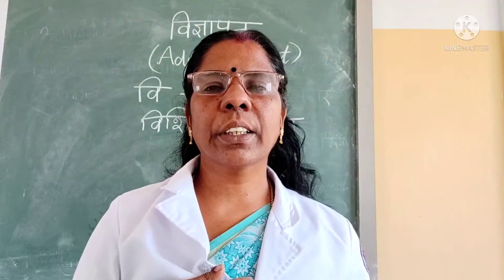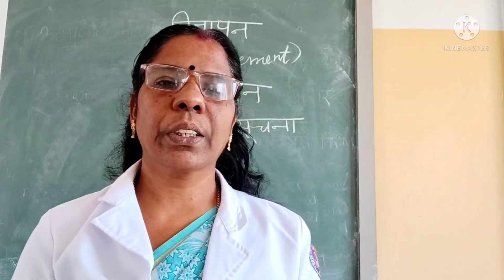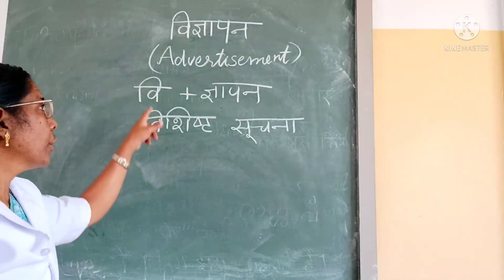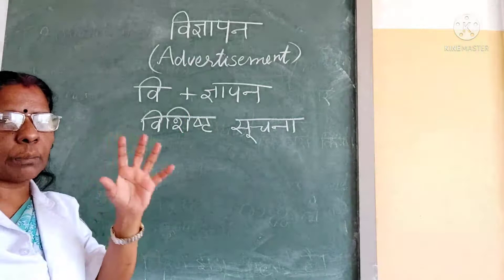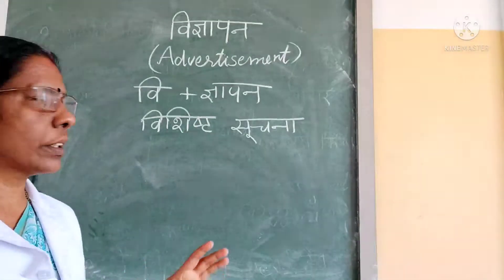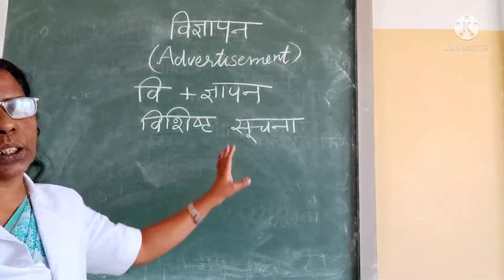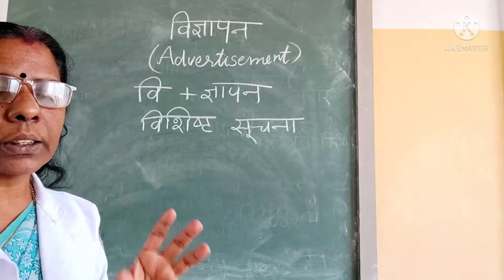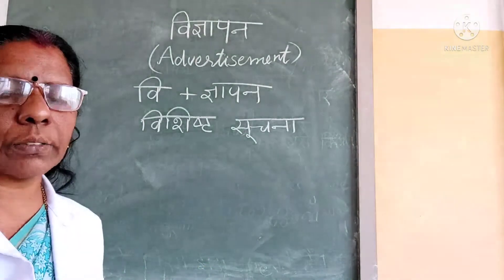CLASS 6 HINDI ADVERTISEMENT ( VIGYAPAN)